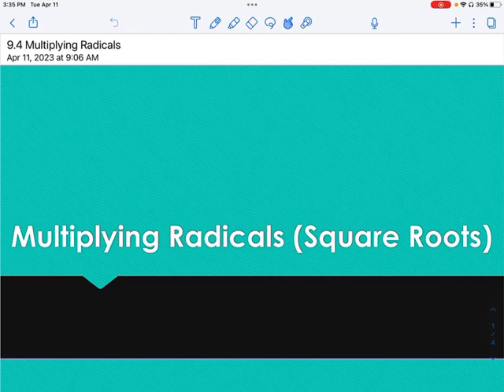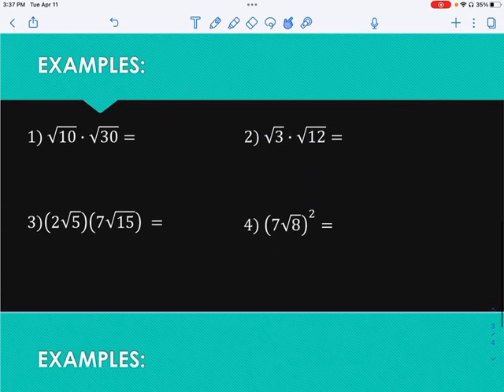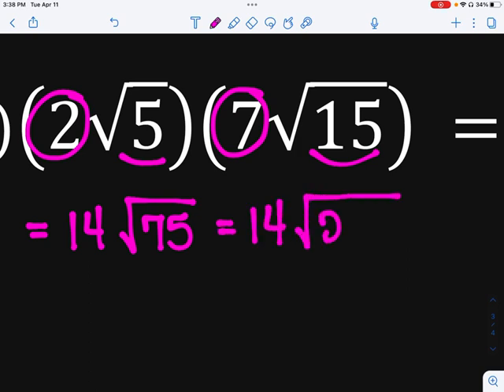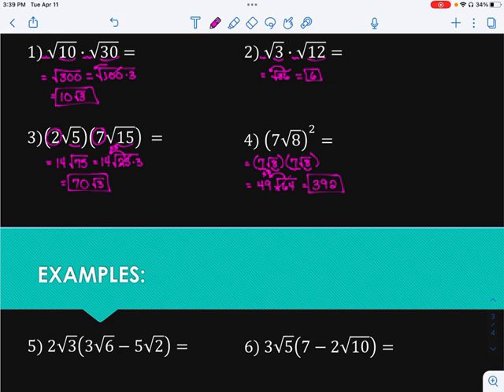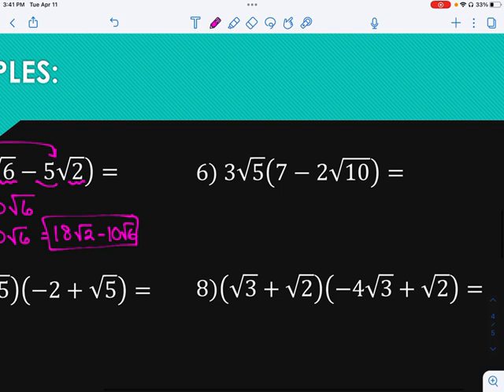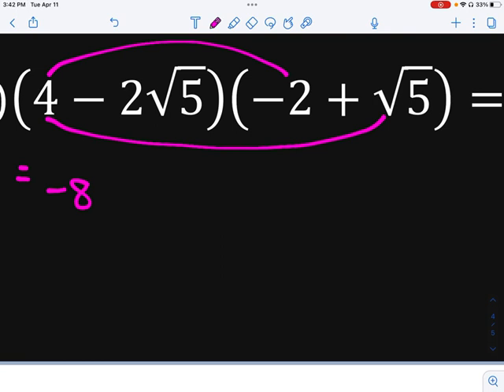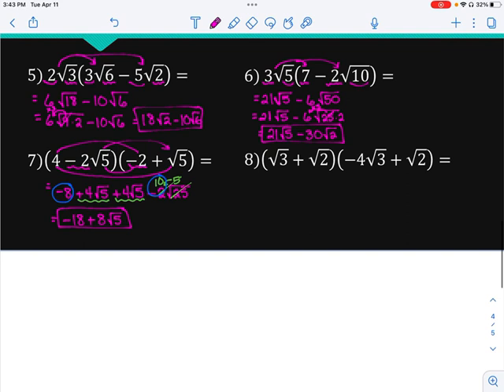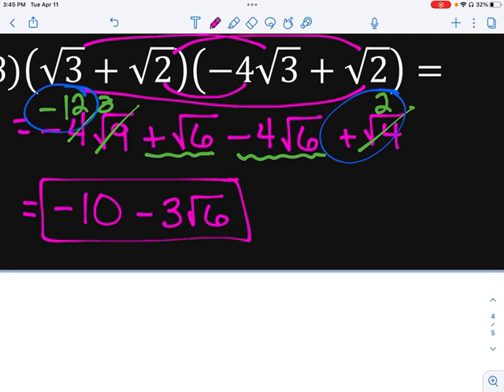9 4 Multiplying Radicals